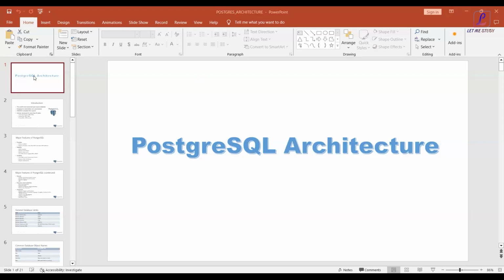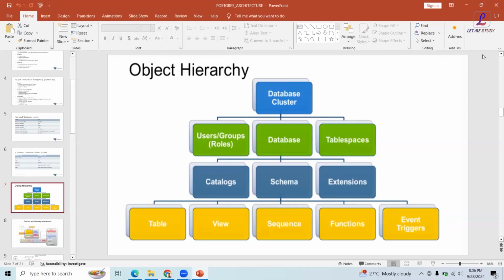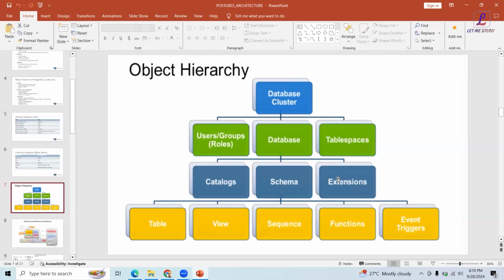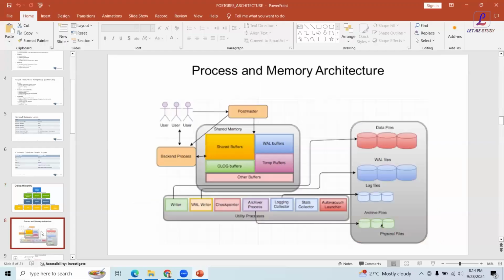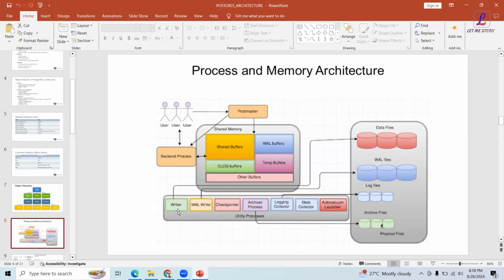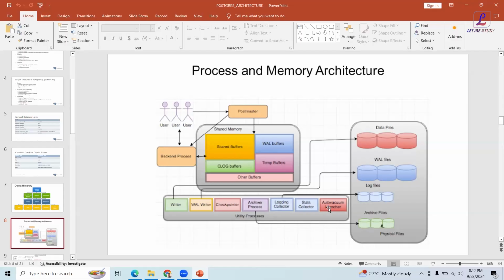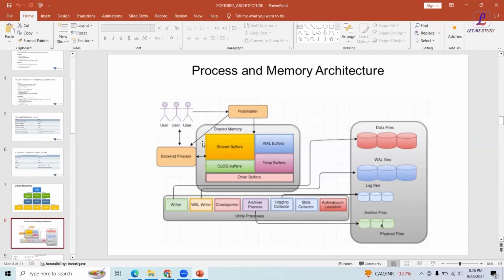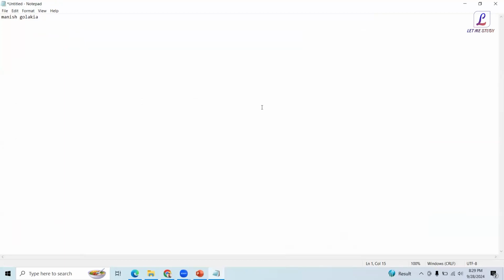Postgre SQL Certification Training